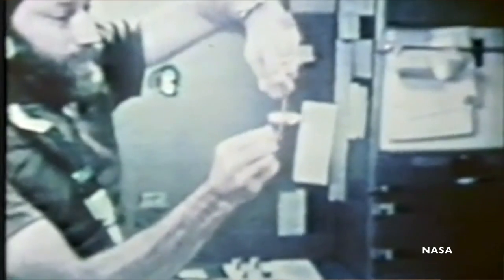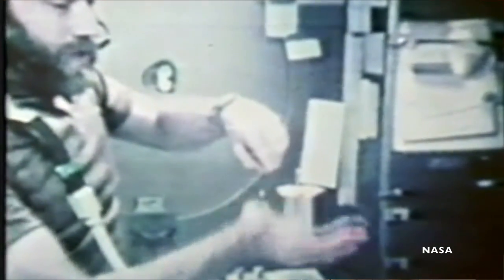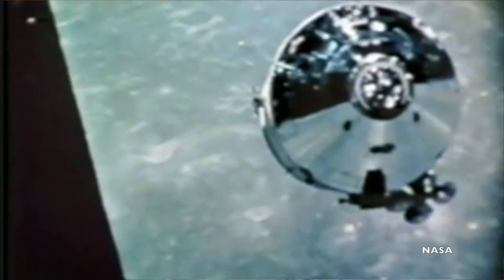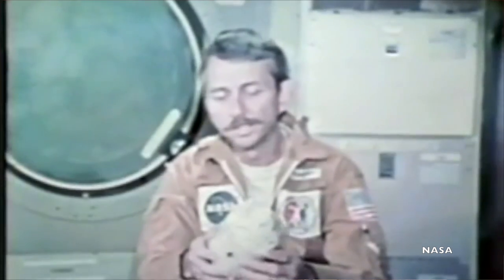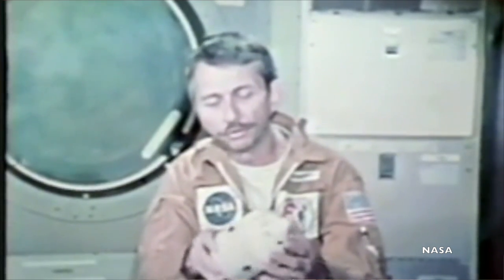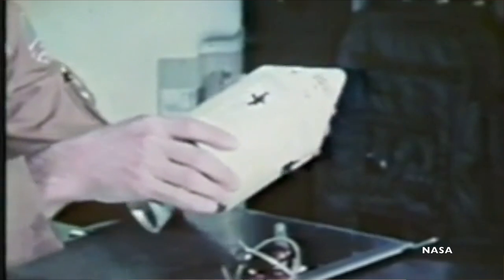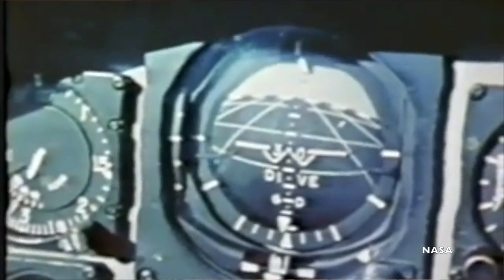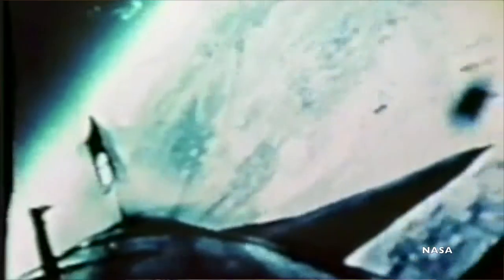Gyroscopes in Space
When it comes to not getting lost in space, gyroscopes are a handy tool. Here's a brief introduction on how they work!

The video clips are from a 1973 NASA movie filmed on Skylab 4 about gyroscopes, and you can watch the whole thing on Internet Archive

Title image is the X-15's gyroscope, via NASA. Music "The Coup" by AudioQuattro from Music Loops.

For more Vintage Space, add me on Facebook, Google+, and Twitter as @astVintageSpace.